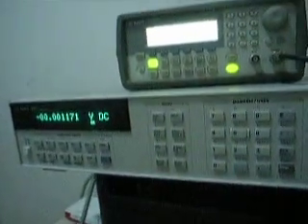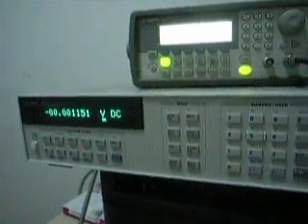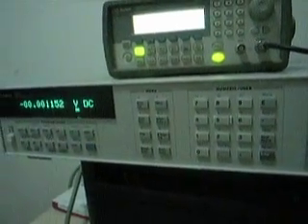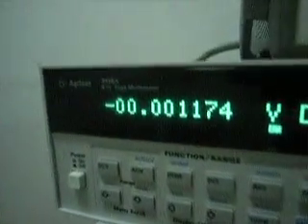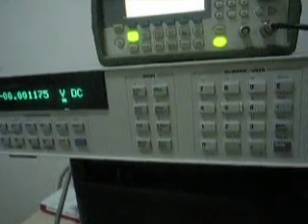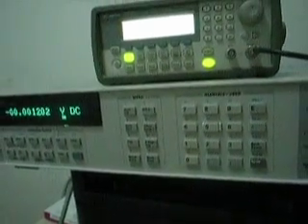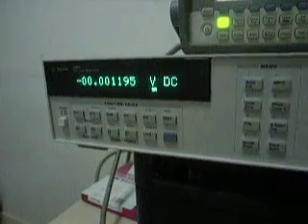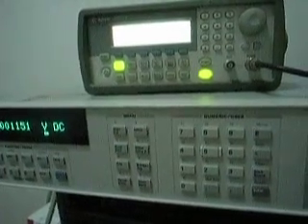HP3458A connection with S82357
Demo S82357 communication with HP3458A (old instrument not support SCPI command). Also run software from Agilent.com with S82357 to control HP3458A digitizer function and AC RMS measurement function